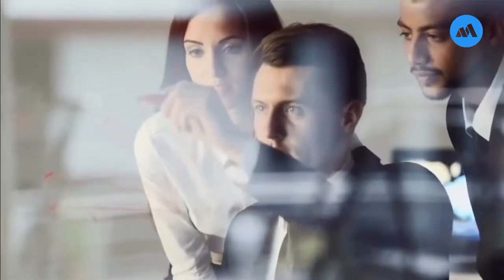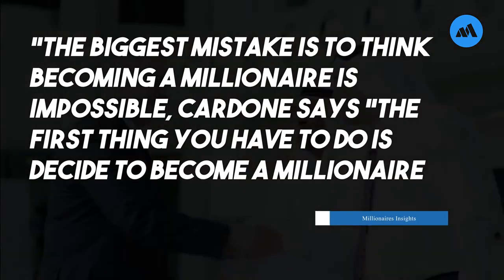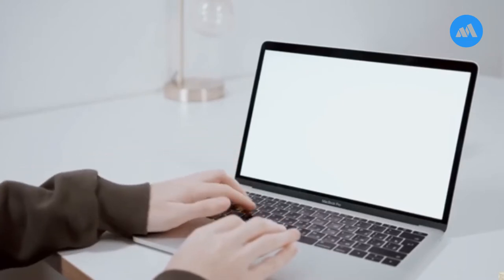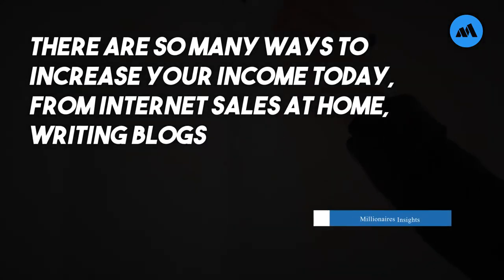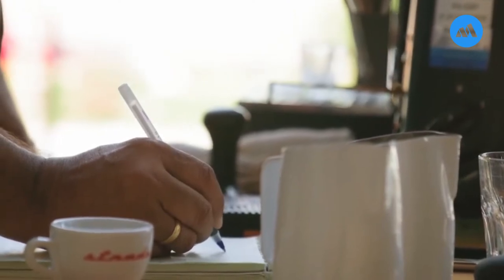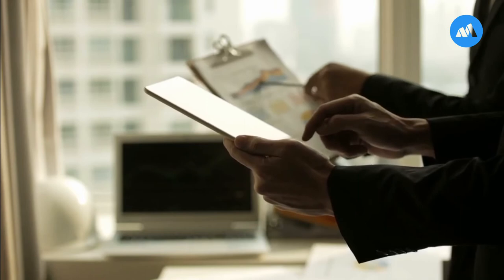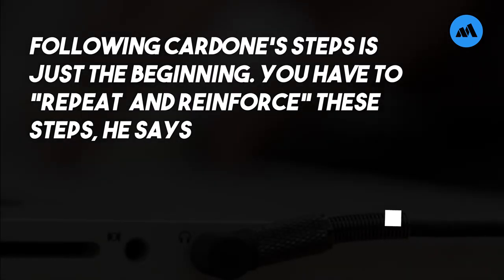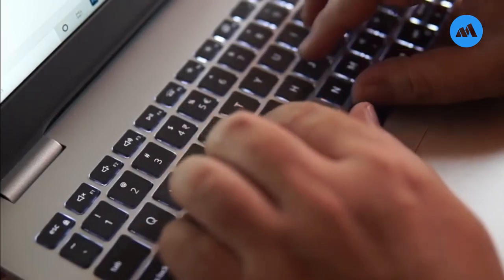How To Go From Broke To Successful In 3 Months | Affiliate Marketing Story | Make Money Online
Regardless of your current economic condition, where you live,
or what you do, you can become wealthy,” he writes in “The Millionaire
Booklet: How To Get Super Rich.”
The self-made entrepreneur, who owns and operates four companies
that do nearly $100 million in annual sales, went from broke to seven
figures by following a few simple steps.
“The reality is, what I have created financially in my life is very simple,
and that is why it will work for you,” he writes.
Here are the steps that are important to go from broke to successful.

Encourage us For making New content!
We would really appreciate your help and support 🙏
Wishing you all love and abundance!
00:00 Introduction
00:34  Step one  Mentally commit
00:53  Step two Do the math
01:36  Step three Increase your income
02:05  Step four Find out who has money and spend time with them
02:39  Step five Stay broke
03:13  Step Six Save to invest, don’t save to save

Step 1: Mentally commit
Getting rich starts with your mindset — with the belief that you really
can accumulate wealth.
“The biggest mistake is to think becoming a millionaire is impossible,”
Cardone says “The first thing you have to do is decide to become a
millionaire, multimillionaire, or billionaire if you want. Then you must
reinforce that decision, over and over.”

Step 2: Do the math
Next, crunch the numbers to see what it actually takes to reach sevenfigures, or whatever your personal goal is.
For any goal to be achievable, you must believe in its possibility as a
realistic and doable goal. The way to do this is simply by doing Million
Dollar Math. How many different ways can you collect one million dollars?
If you can figure out a way to get 5,000 people to buy a $200 product,
you’d have $1 million, says Cardone. Or, if 5,000 people paid you $17 a month for 12 months, that would also get you to $1 million. Of course,
these examples are highly simplified, but the point still stands: “Do the math to create possibility, then create a strategy,” says Cardone.

Step 3: Increase your income
Once you’ve done the math and realize how real it is to get super-rich,
you need to focus on increasing your income streams. After all, self-made millionaires tend to have at least three sources of income.
There are so many ways to increase your income today, from the internet
sales at home, writing blogs, editing for authors, releasing a podcast
and on and on. Additional streams could also be real-estate rentals,
stock market investments, side businesses, or part-time jobs such as
teaching a language or driving for Lyft.

Step 4: Find out who has money and spend time with them
Ask yourself: ‘Who’s got my money? Make a list of who has your money, the money you want, and figure out what you can exchange with them. Whether you have a service, a product, or an idea, the question to ask yourself is always: ‘Who’s got my money?
You don’t need to make money, you need to connect with those who’ve already collected money, who have money, and exchange what
you have (skills and knowledge) with what they have (money).
There’s no shortage of money, Cardone says.

Step 5: Stay broke
No matter how much you increase your income, “stay broke,” writes
Cardone. “I have a policy to never, ever have money sitting around.
Once I start increasing income, I immediately moved the surpluses to sacred accounts that were out of my reach and marked for future
investments.”
This is a way of paying yourself first: Cardone invests his money before paying anyone else. This way, he’s never even tempted to spend or waste money that’s sitting around.
 … and to
keep reinforcing the actions that had already proven successful.”

Step 6: Save to invest, don’t save to save
“Investing money is how you will get super-rich,” says Cardone. “The
the only reason to save money is to one day invest money.”
Following Cardone’s steps is just the beginning. You have to “repeat
and reinforce” these steps, he says, if you want to continue building

you in the next video until then goodbye

✍ Introduce Yourself To the Millionaires Insights Community In the Comments Section and Let Us Know Where In The World.

Thanks for visiting the Millionaires Insights Community